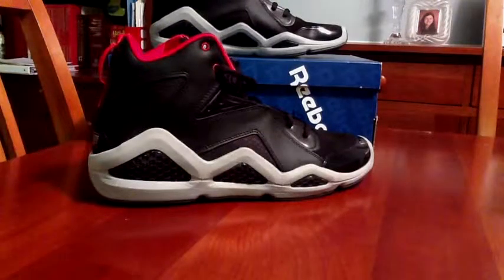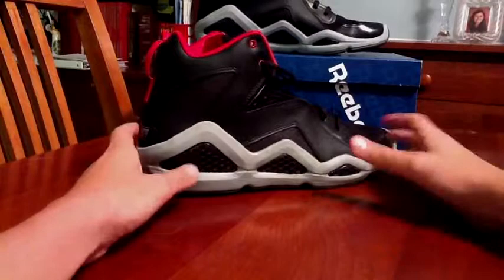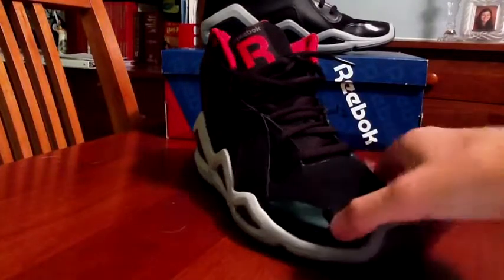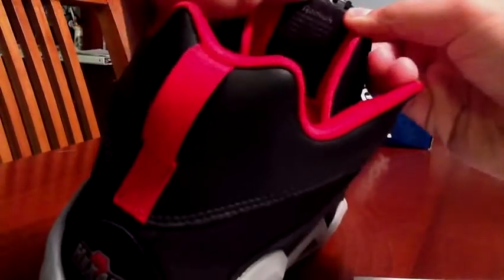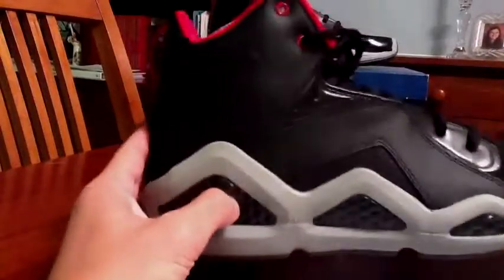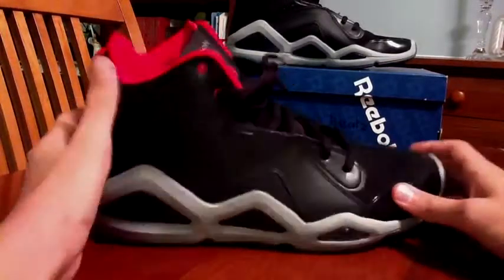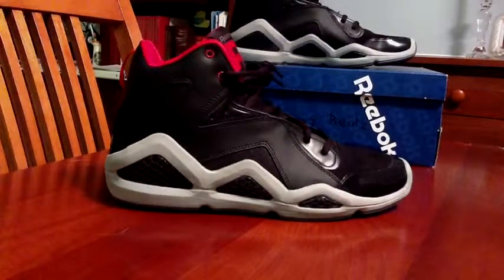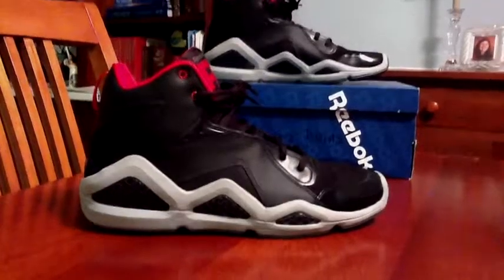Celebrity Sneakers | Reebok Review